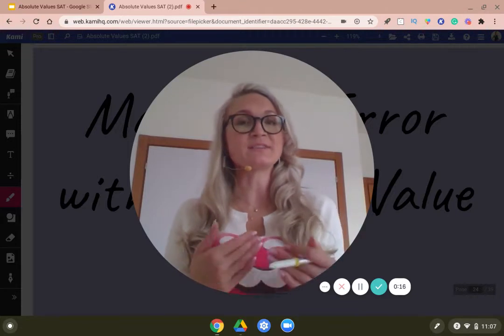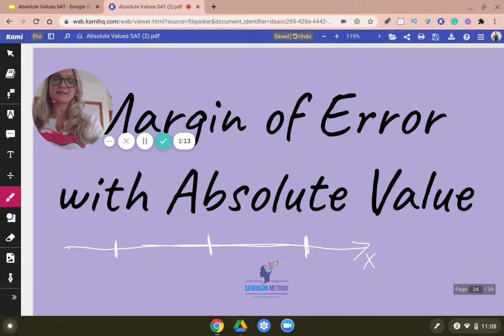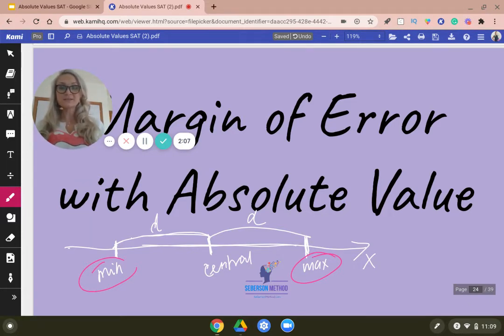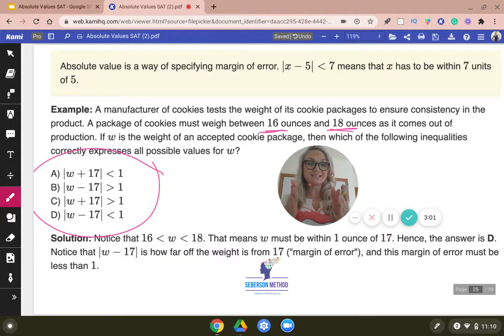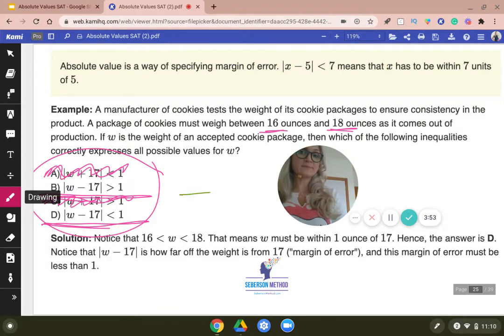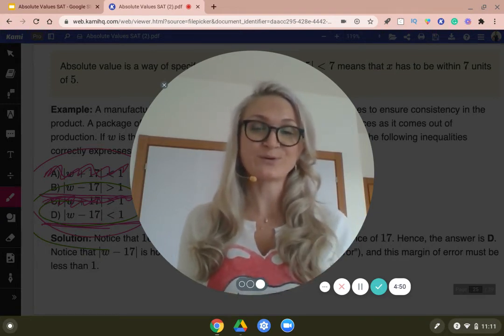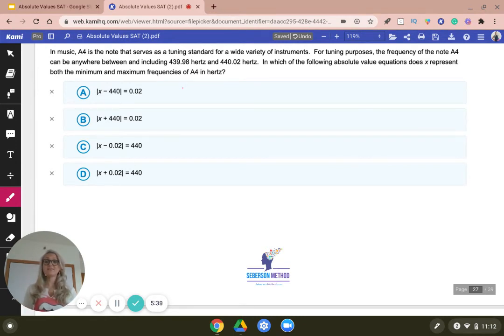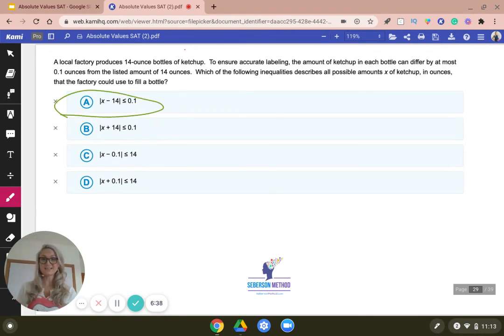Absolute Values + Margin of Error [SAT Math Tips]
in this video, you will learn everything you need to know about creating Absolute Value Equations and Absolute Value inequalities in the SAT math section.

Solving Absolute Value Equations on the SAT Math is a necessary skill and you are likely to be tested on it! Please watch videos in this playlist to cover all the bases.